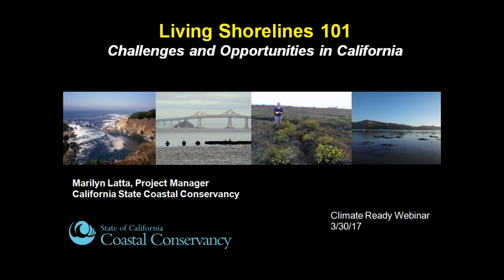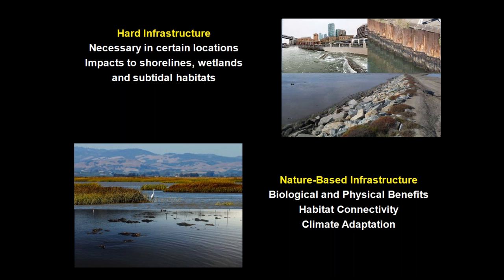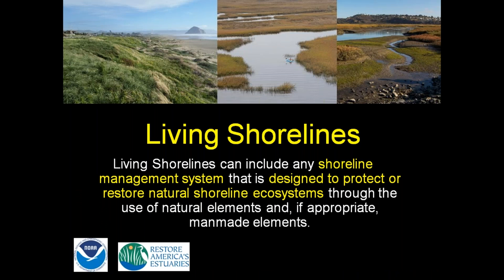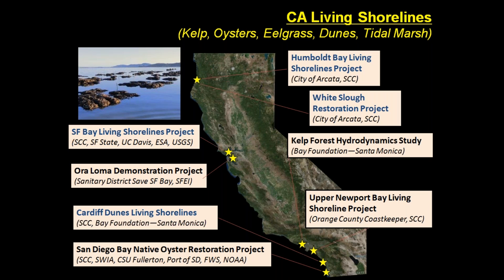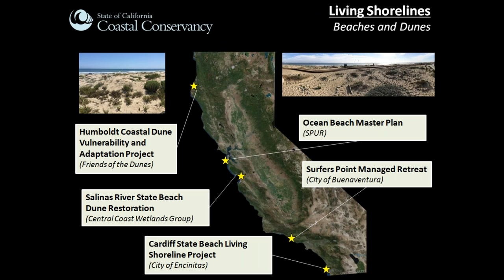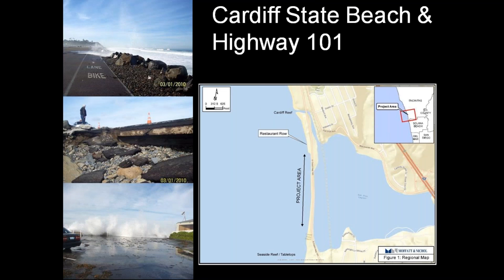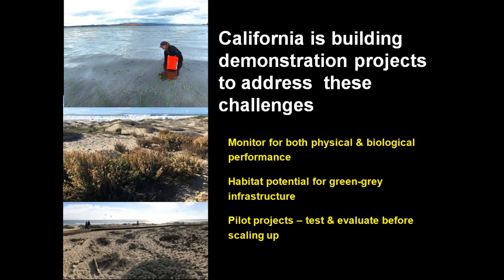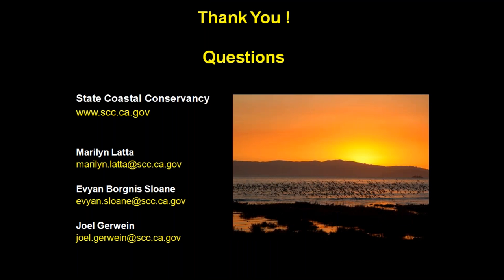Climate Ready Webinar: Living Shorelines 101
On March 30th, 2017, the Coastal Conservancy hosted a “Living Shorelines 101” webinar that covered what living shorelines are and how they are starting to be used in California for multi-benefit climate adaptation projects.  This webinar reviewed the concept of living shorelines, provided a national perspective on the use of these techniques, and then highlighted living shorelines projects that are completed, in construction, or being planned for in California. We also discussed the opportunities and constraints related to implementing living shorelines.  The purpose of this webinar was to increase information sharing and capacity building for those interested in using these natural techniques in climate adaptation in California.  This webinar was aimed at those interested in using living shorelines in their community or wanting to know more about their applications in California.